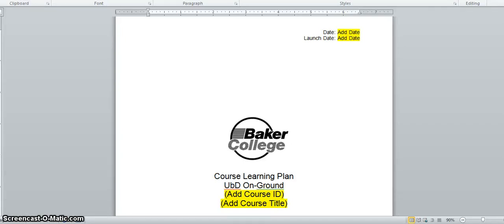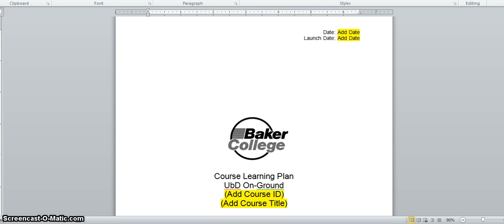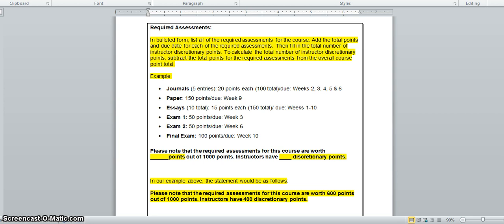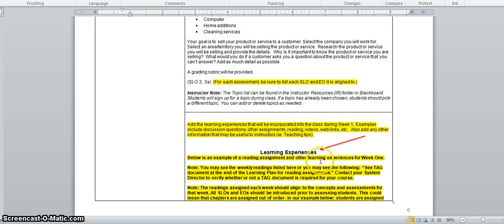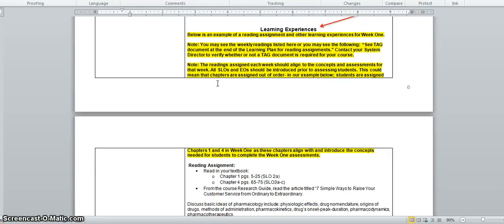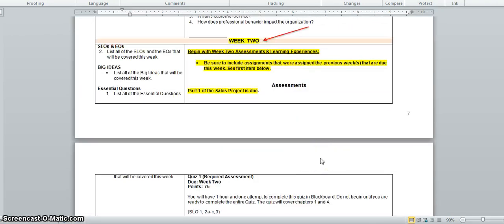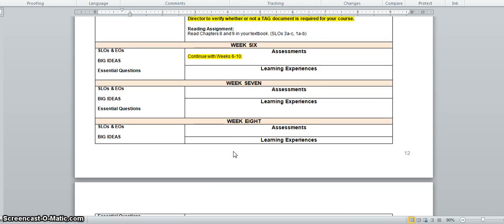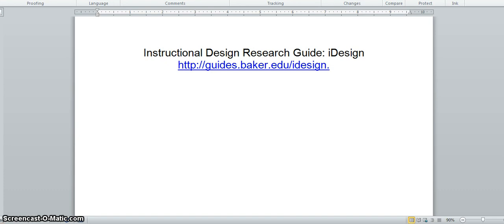Course Learning Plan Tutorial